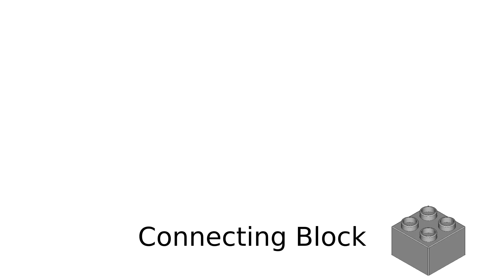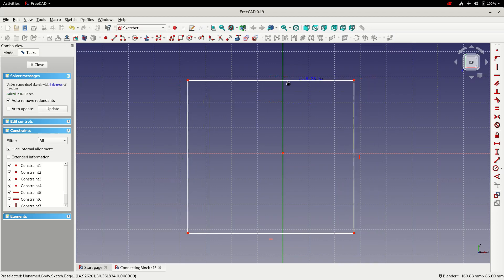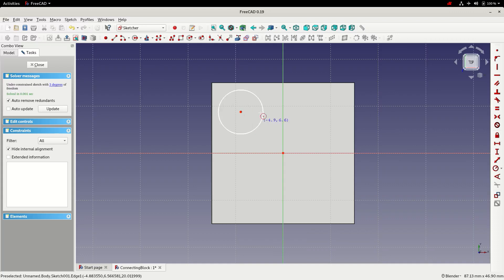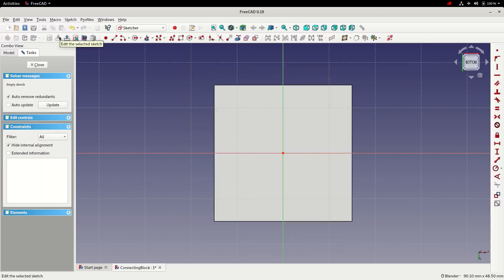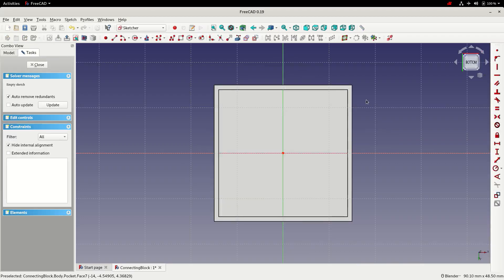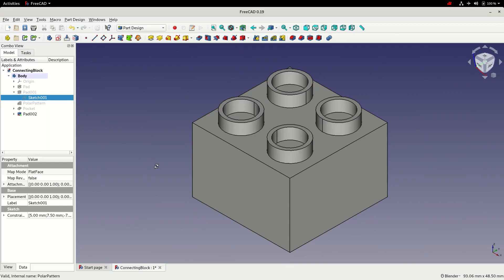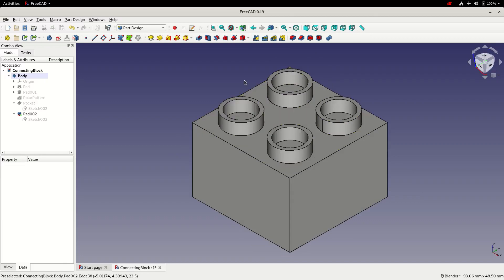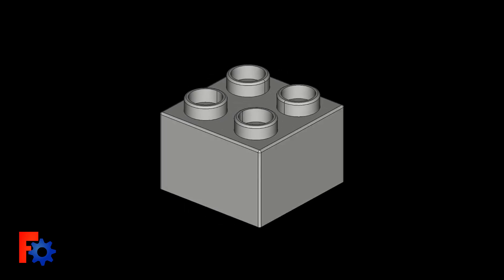FreeCAD Tutorial - Basics - Connecting Block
An introductory look at the FreeCAD Part Design workbench. This tutorial was made using FreeCAD 0.19.